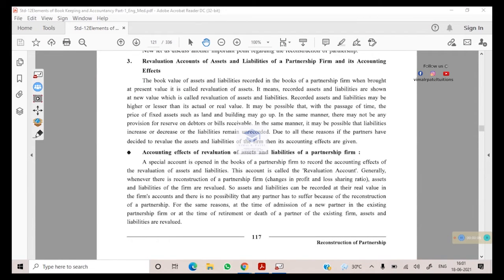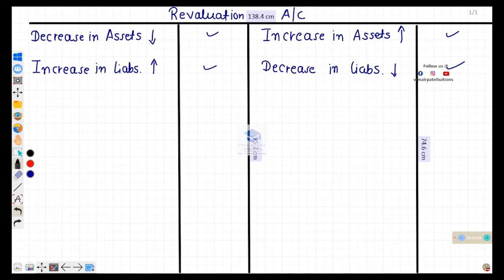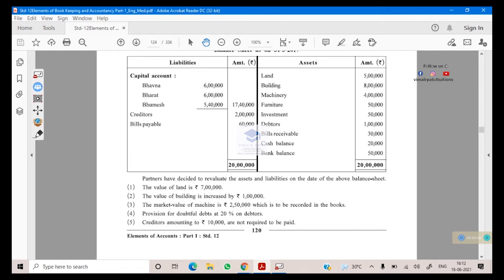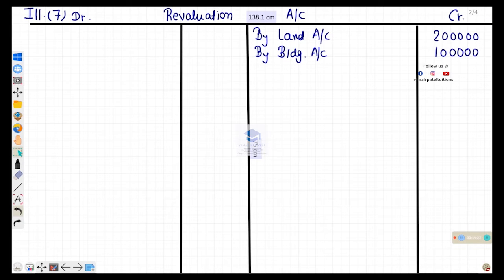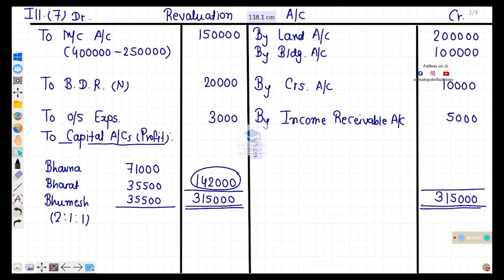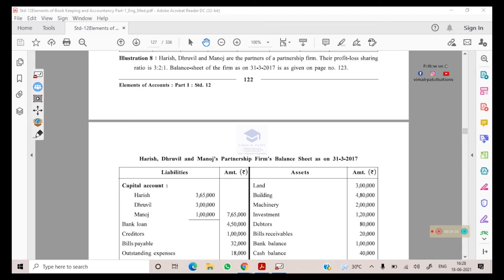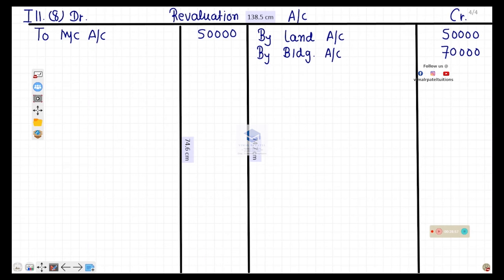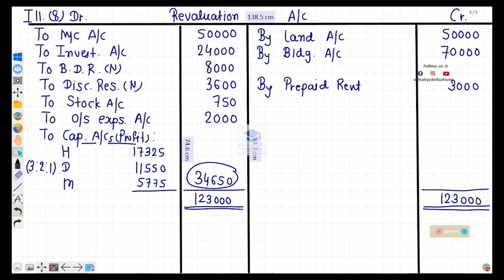Reconstruction 2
Vimal R. Patel Tuitions offers you a valuable quality learning:
✓Proven results
✓Vast experience
✓Counseling in career selection
✓Personalized mentoring
✓Constant motivation

For more details !